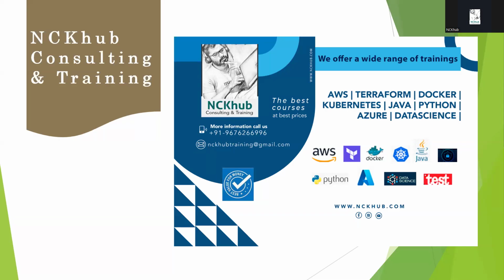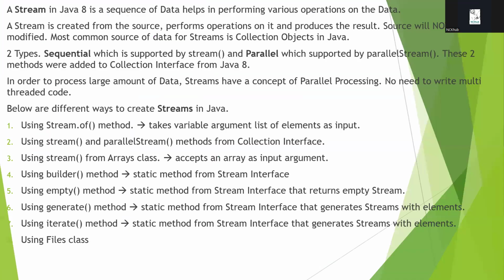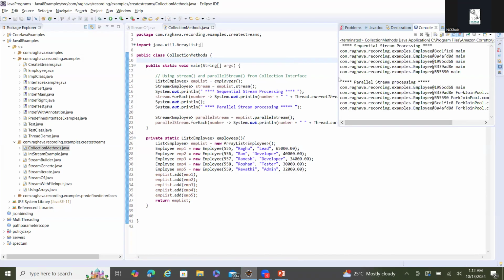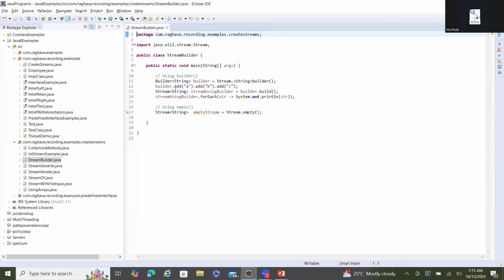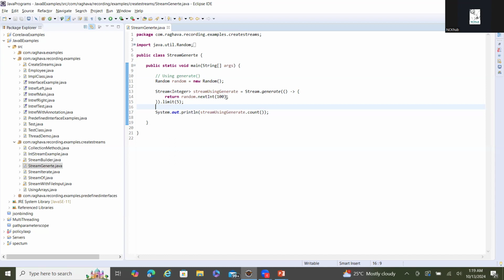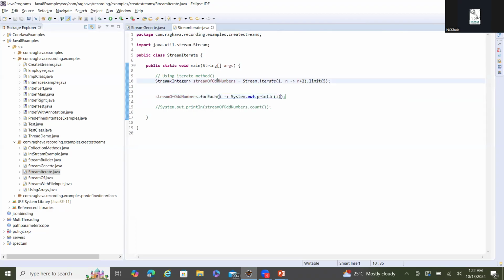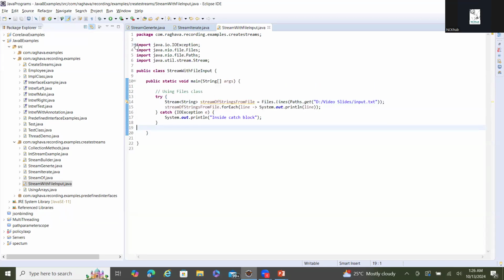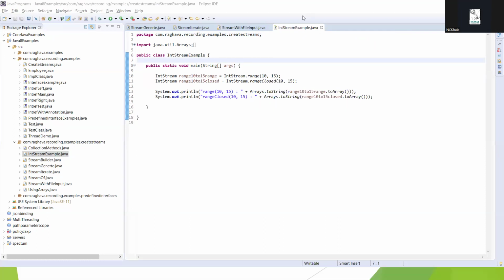Different Ways to create Streams in Java 8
This video basically explains 8 different ways that can be followed for creating Streams in java 8.